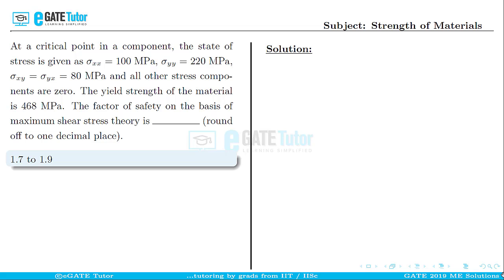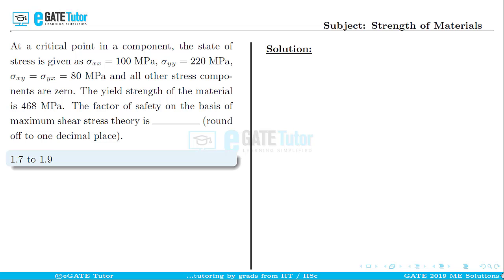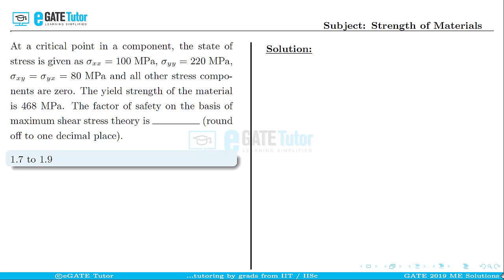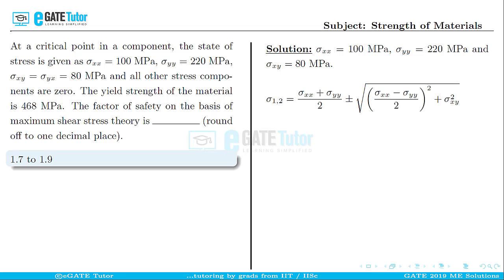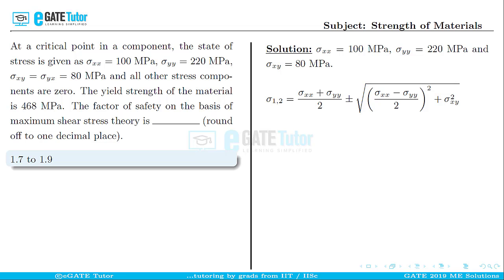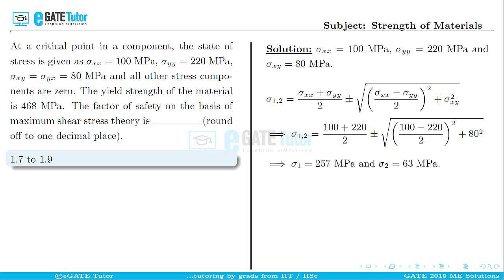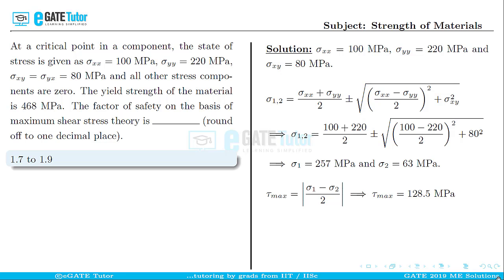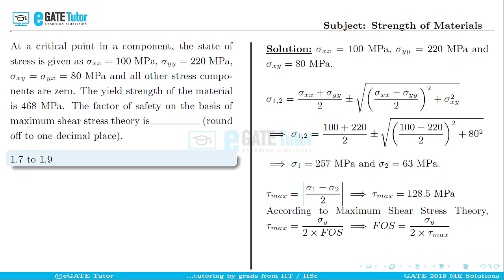GATE 2019 ME Solutions || At a critical point in the component,..|| Strength of Materials || Q42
We provide video lectures, eStudy Material, and Online Test Series courses related to GATE, iPATE, and PSU.

For complete details on various courses we provide, log on to